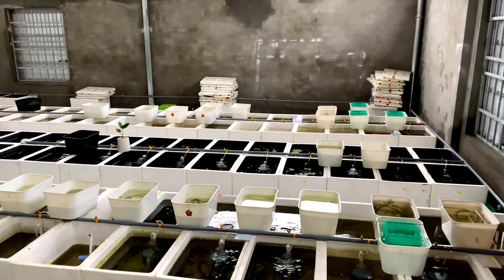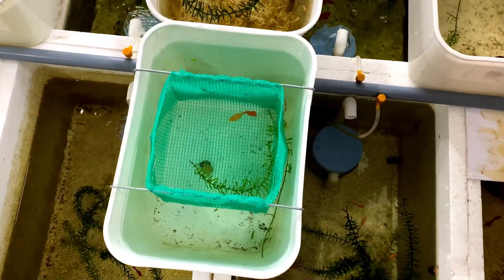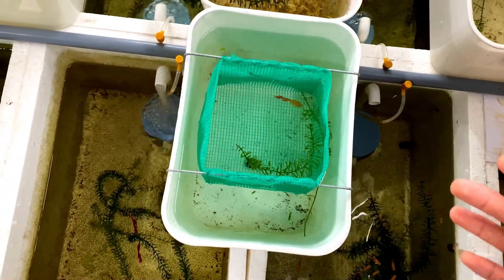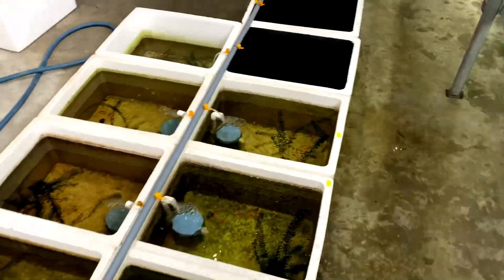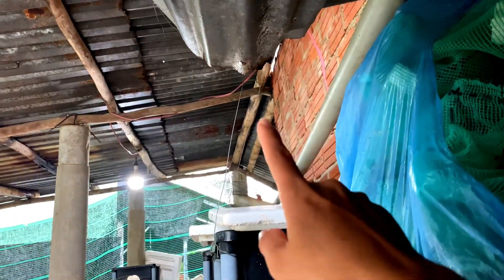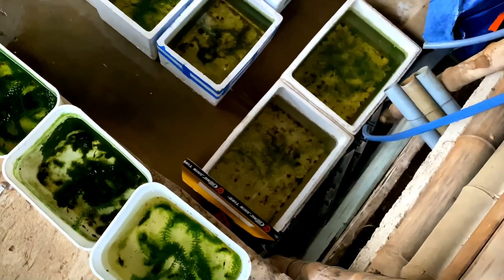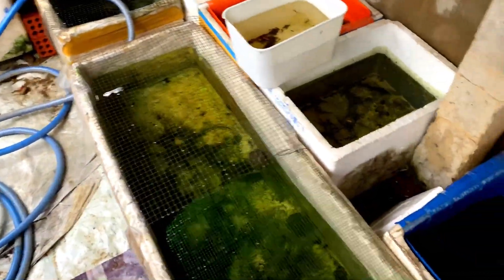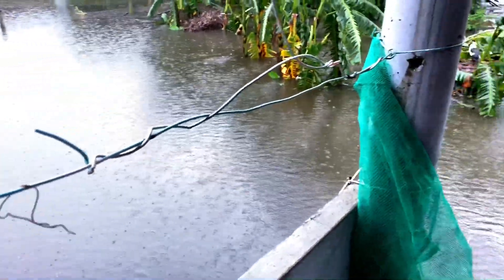Thăm Cá Mùa Mưa | Chia Sẻ Kinh Nghiệm Nuôi Cá Bảy Màu | Dat Guppy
👉 Kênh bán hàng chính của mình ở đây, anh em nào quan tâm vào ủng hộ mình nha 👇

👉 Địa chỉ : Số Nhà 43, Đường Số 2, Thông Bảo An Đông, Xã Điện Quang, Điện Bàn, Tỉnh Quảng Nam
👉 Google maps : Trại Cá Bảy Màu Thành Đạt